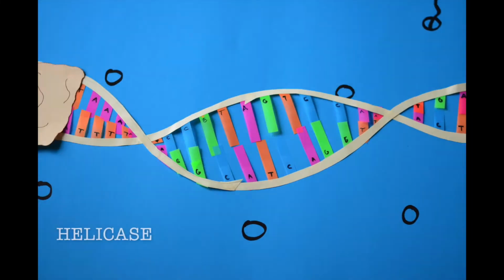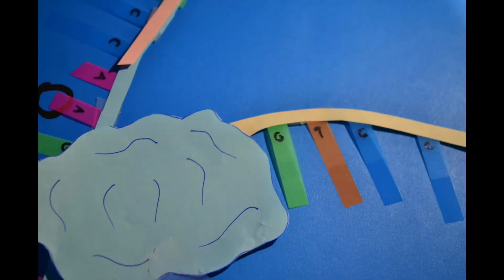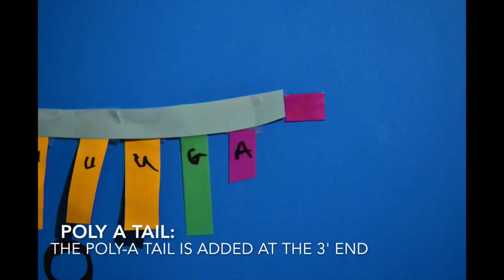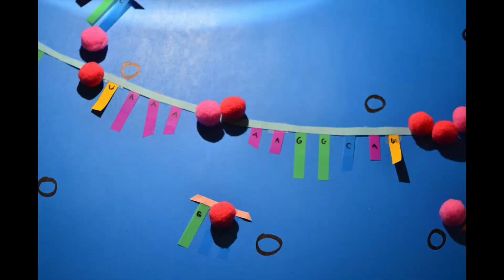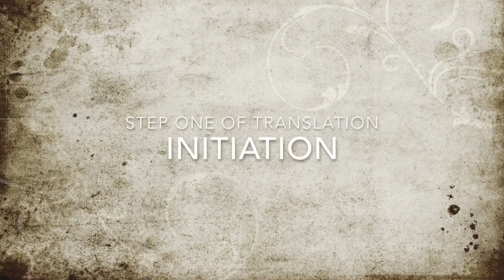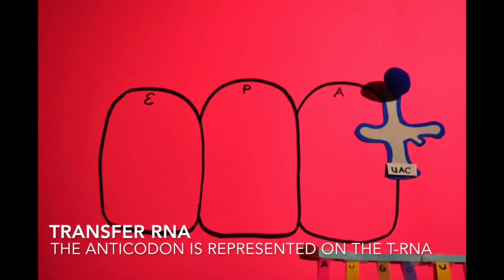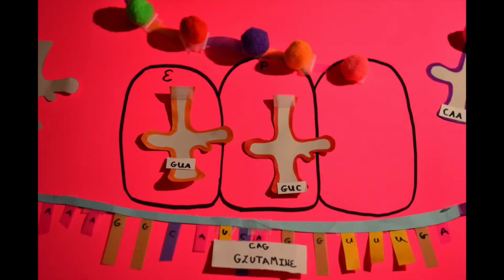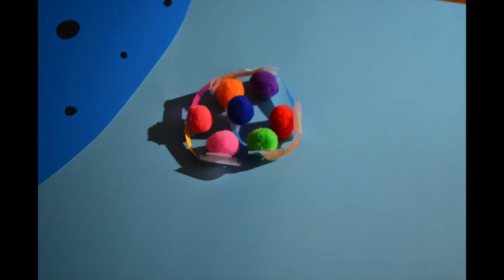Protein Synthesis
By Eryn and Vicky Biology 12 2019